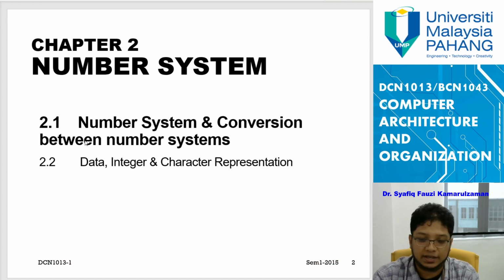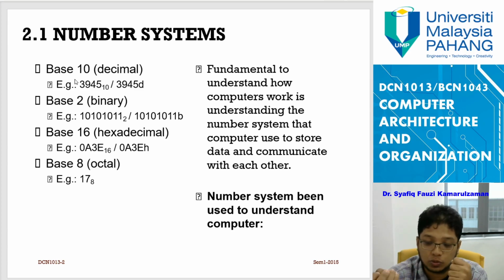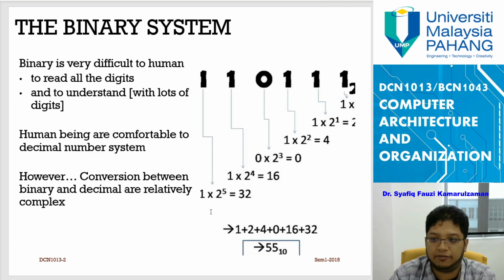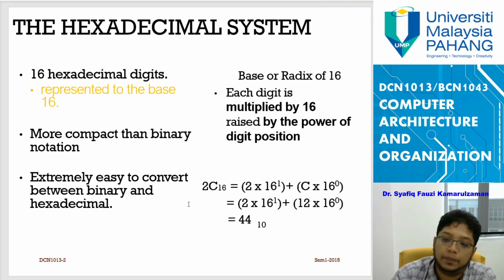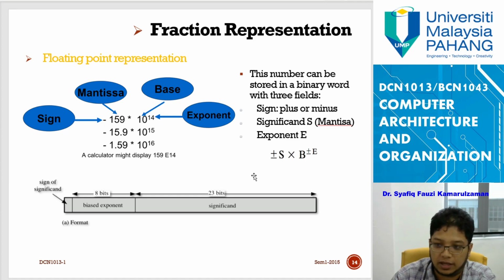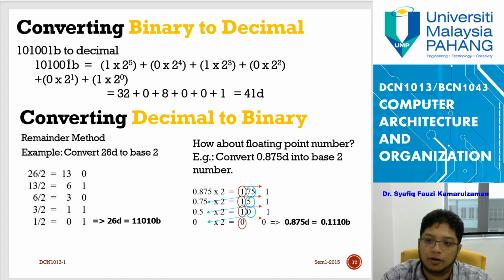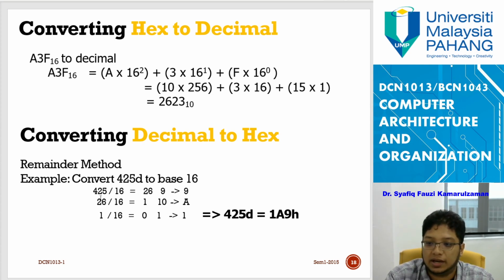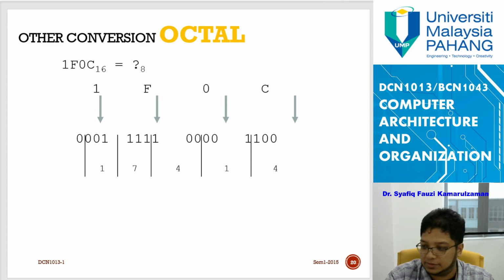DCN1013/BCN1043-Chap.2-1 Computer Architecture & Organization- Chapter 2-Part 1: Number Systems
This video is a lecture for Chapter 2 Part 1: Number Systems for DCN1013/BCN1043 Computer Architecture and Organization. You can gain access to more information in our google classroom account.